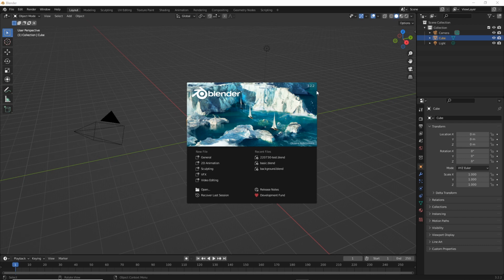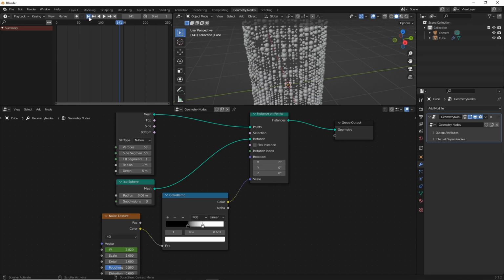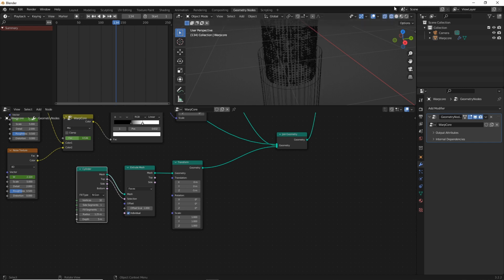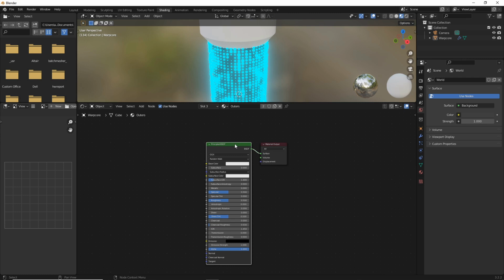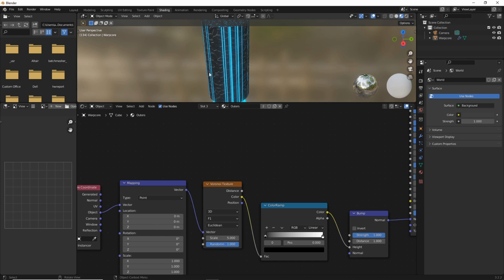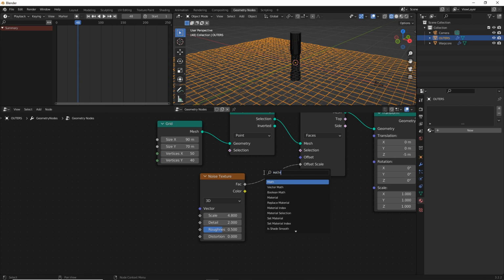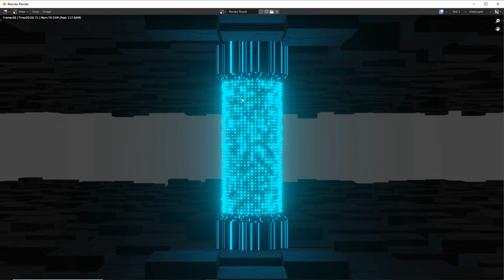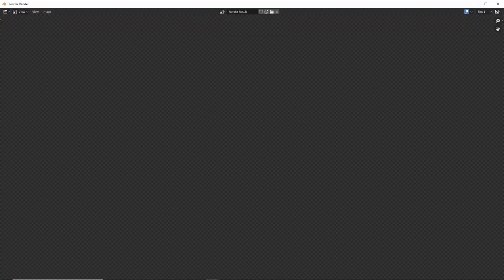Easy Animated Sci Fi Environment with Geometry Nodes | Blender Tutorial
The outcome of a random build produced a really cool Warp Core farm scifi effect.

Chapters
0:00 - Intro
0:17 - Big Thank You!
1:00 - Optimal YouTube Settings Note
1:30 - Don't Delete the Default Cube!
1:50 - Geometry Nodes Warp Bubble Effect
8:50 - Use of Transform in Geometry Nodes
11:45 - Shading Nodes
14:00 - Tron Effect Shading Nodes
20:00 - Additional Scene Effects
26:50 - Illumination
27:40 - Multiple Warp Cores
23:25 - Scifi Corridor Scene
31:25 - First Render
32:00 - Final Render